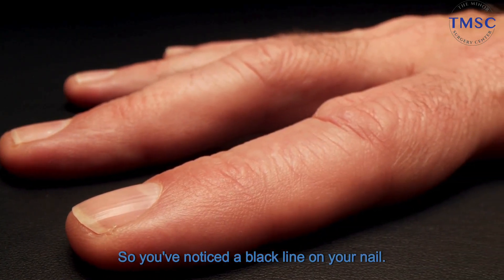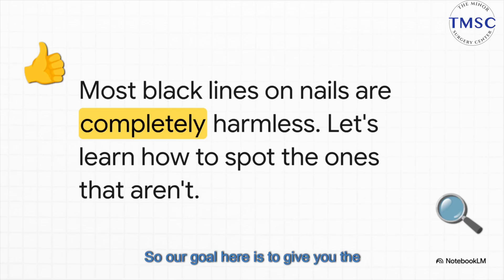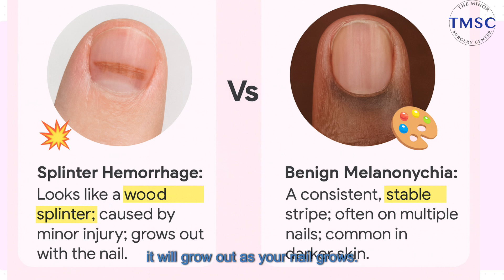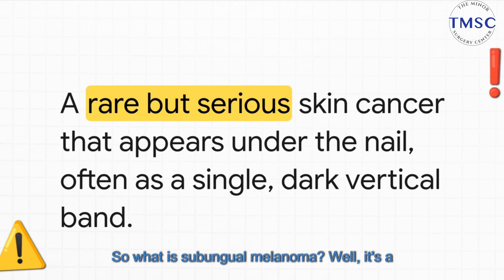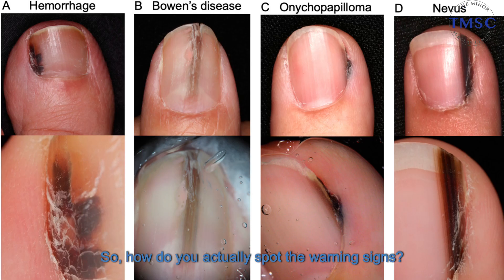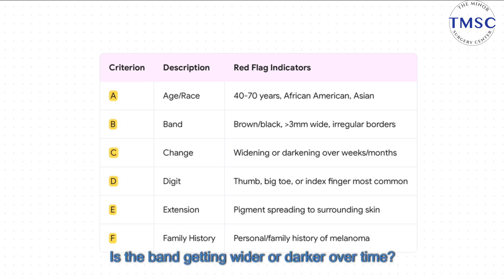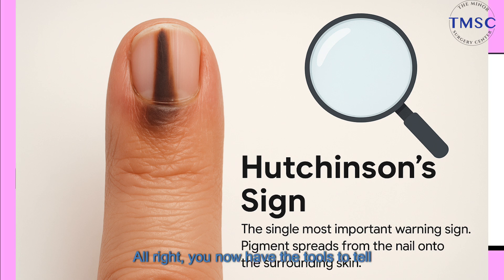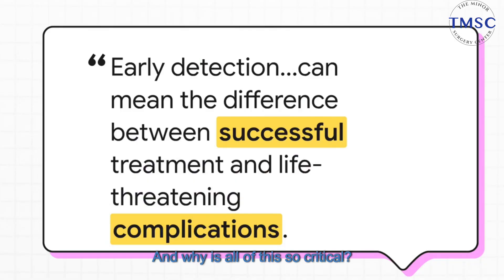Black Line On Your Nail? Here's How To Tell If It's Skin Cancer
Ever noticed a mysterious black line on your nail and wondered what it means? This video breaks it all down — from harmless causes like bruises and splinter hemorrhages to the rare but serious condition known as subungual melanoma. You’ll learn how to spot the difference, what warning signs to watch for, and when it’s time to see a doctor.

The doctor explains the ABCDEF rule, a simple checklist that dermatologists use to identify potential nail melanoma. You’ll also see real examples, learn about the Hutchinson sign (the most important red flag), and walk away with a clear action plan for your next step.

⏱️ Timestamps
00:00 – The Worry Begins: Noticing a black line on your nail? You’re not alone — here’s why it happens and why it’s worth understanding.

00:23 – The Good News: Most black lines are harmless! Learn the common, non-serious causes like splinter hemorrhages and bruising.

01:06 – Common Causes Explained: Splinter hemorrhages vs. benign melanonychia — what they look like, how to tell them apart, and when they’ll grow out.

01:48 – The Serious Side: Introduction to subungual melanoma — a rare form of skin cancer under the nail that requires early detection.

02:09 – Who’s at Risk: Surprising stats: nail melanoma is much more common in people with darker skin tones.

02:33 – The ABCDEF Rule: A simple guide dermatologists use to spot warning signs — Age, Band, Change, Digit, Extension, Family history.

03:30 – The Hutchinson Sign: When pigment spreads beyond the nail to the skin — a key red flag that calls for immediate medical attention.

03:52 – Your Action Plan: How to decide if you need a doctor now or just a routine visit. Learn to separate rapid changes from long-term stability.

04:22 – The Takeaway: Early detection saves lives. Awareness is your best defense — pay attention and act quickly when in doubt.